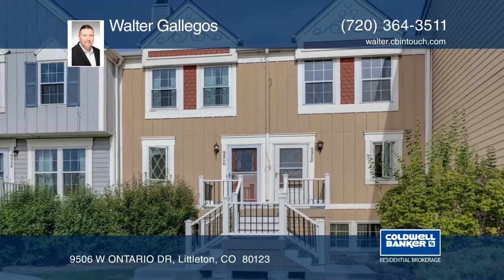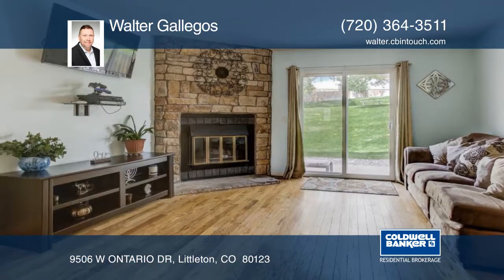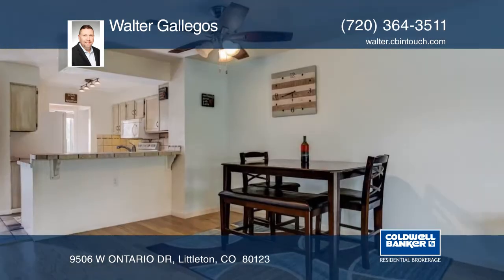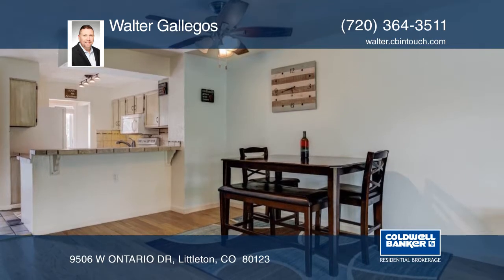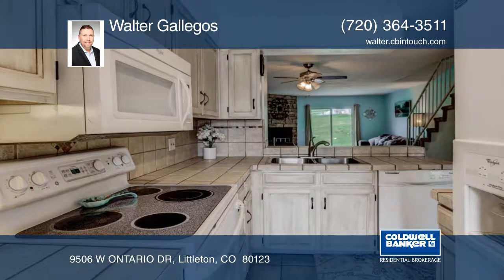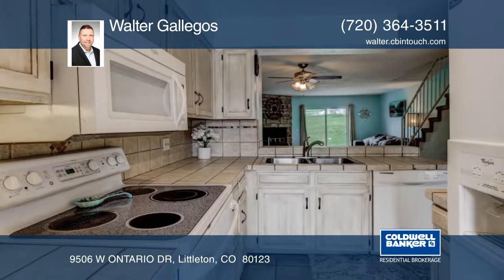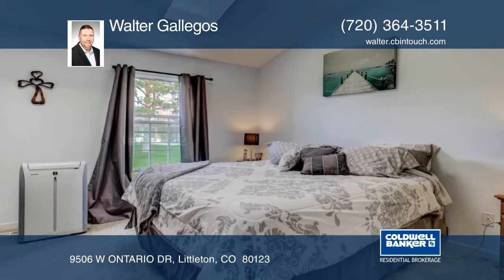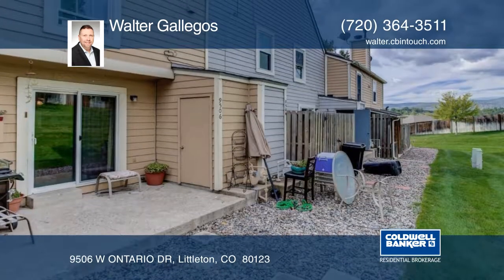Walter Gallegos presents 9506 W ONTARIO DR Littleton, CO | ColdwellBankerHomes.com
9506 W ONTARIO DR, Littleton, CO

Cozy three bedroom Townhome in Dutch Ridge neighbourhood. Main level open floor plan features wood floors that flow through the spacious living room also featuring a wonderful wood burning stone fireplace. Great kitchen boasts a breakfast bar, tile countertops & backsplash and plenty of storage. The lovely oversized master bedroom boasts vaulted ceilings, skylights providing brilliant natural light, double closets. The large full bathroom offers double vanities. The additional upstairs bedroom is also large & bright. Fantastic finished basement provides great additional living space into private third bedroom and bathroom. Back patio faces landscaped greenbelt & gorgeous mountain views! located between Kipling & Wadsworth, quick access to C-470 directly west to ski resorts or east to downtown, making for an easy commute anywhere! HOA includes: very well maintained pool, exterior maintenance (roof & deck included), snow and trash removal.